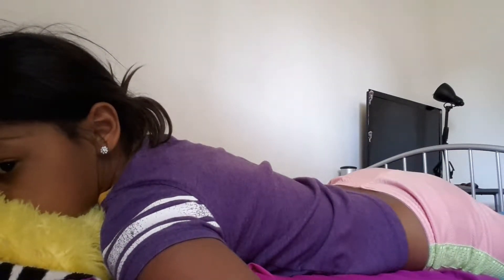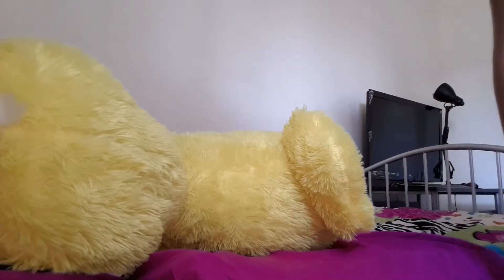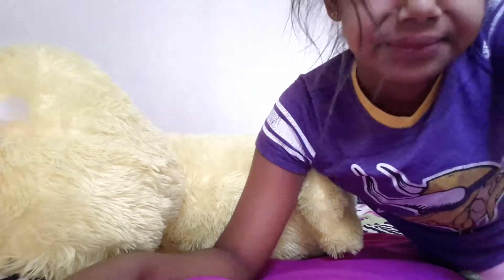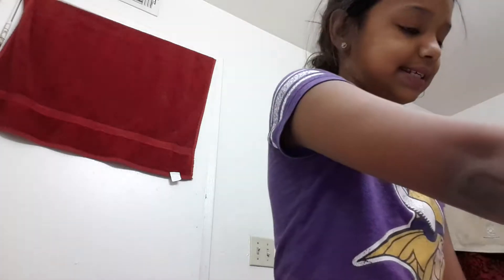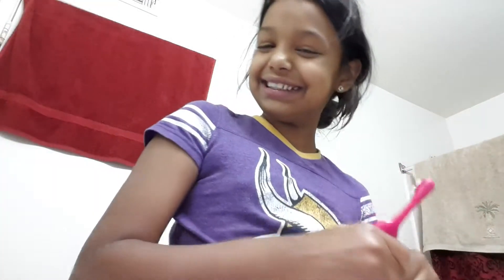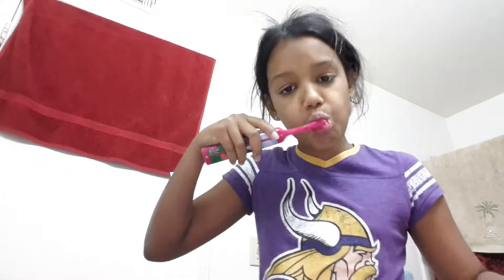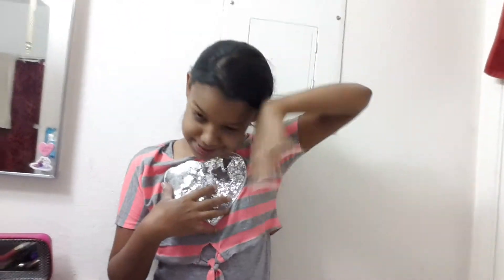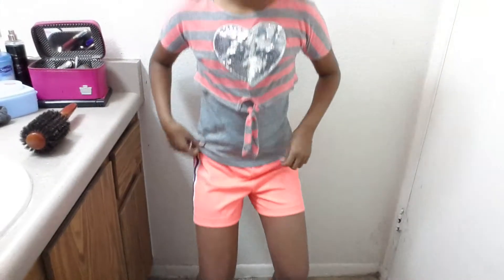Spring brake morning routin